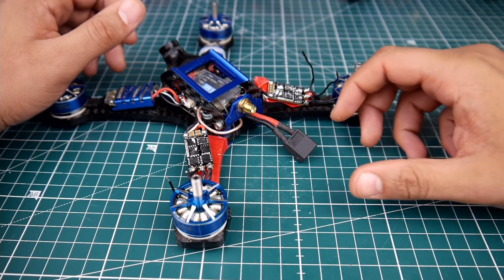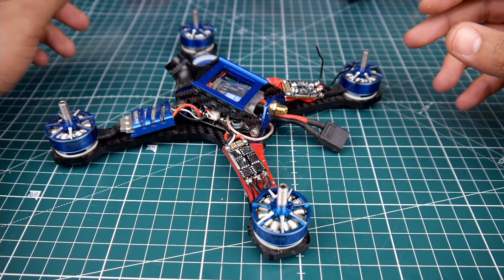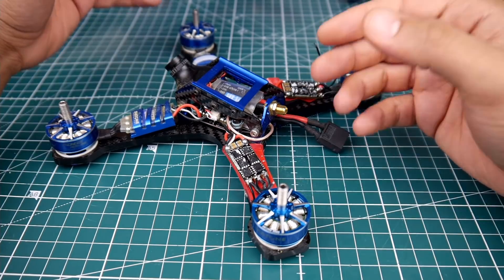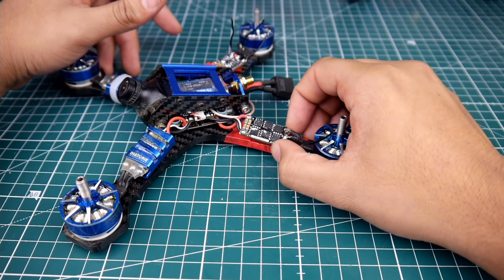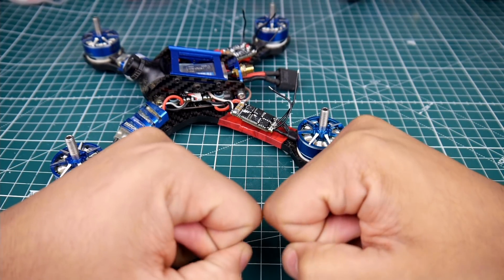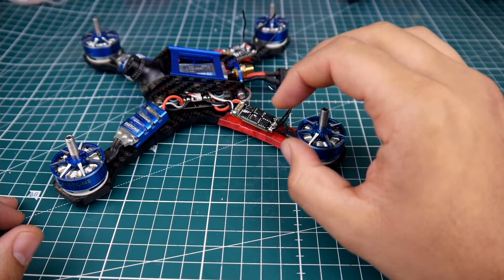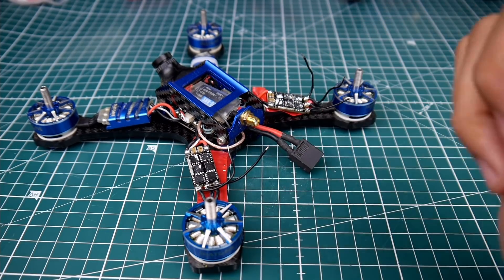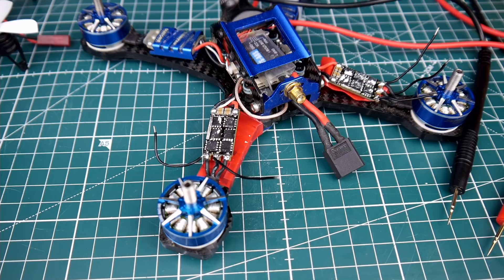How to Test ESC with Multimeter // How to Test Bad ESC Mosfets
Soldering station